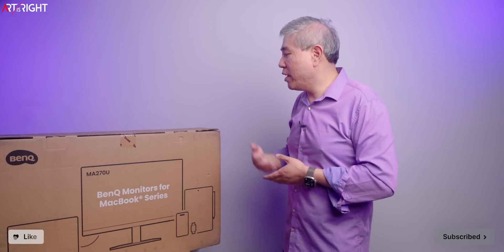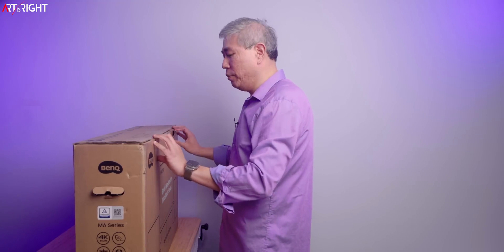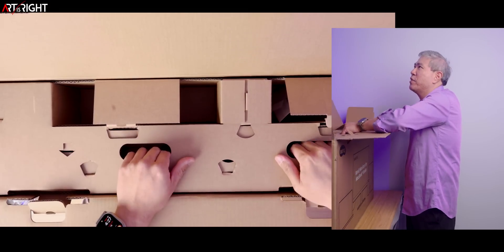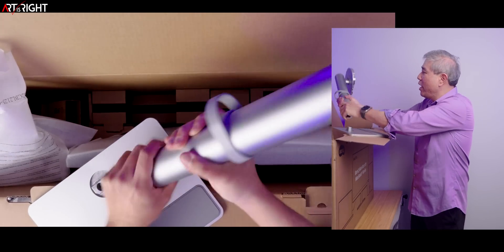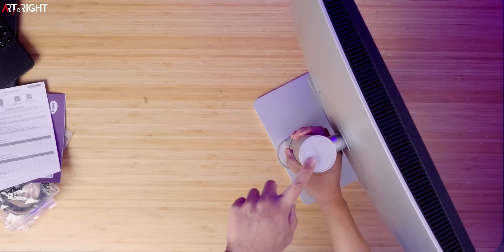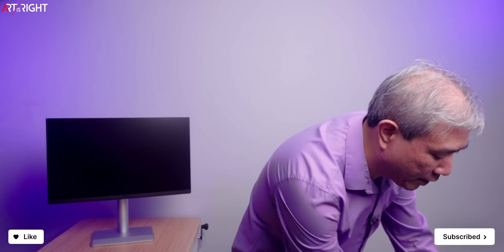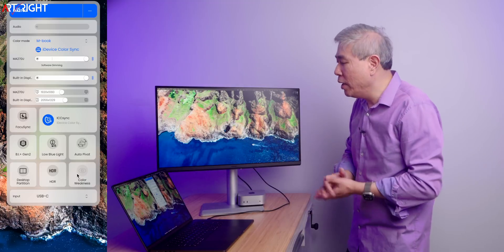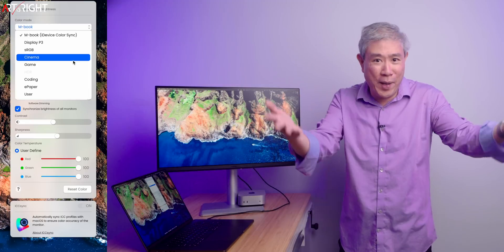BenQ MA270U: Who is it for & the difference between SW & PD Line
BenQ MA270U: Who is it for, and what is the difference between the SW and PD Lines? This video will unbox BenQ MA270U and show you what comes with the display and the setup. I'll also review the variation between the MA, SW, and PD lines. This is especially important for creative pros to know, and it is not a distinction being discussed enough. I'll also talk about Display Pilot 2 and Mac color matching. There is lots to discuss in this video. Let's jump right in.